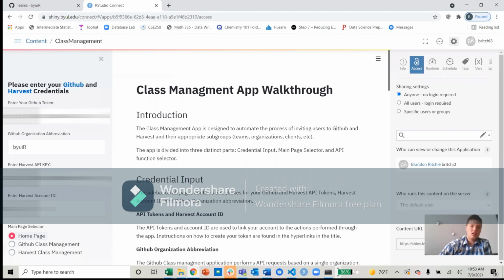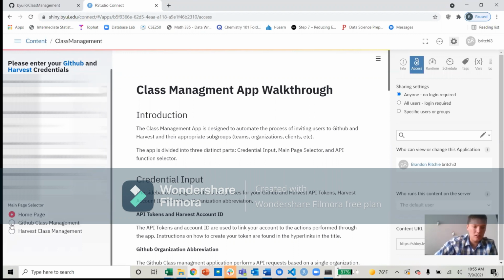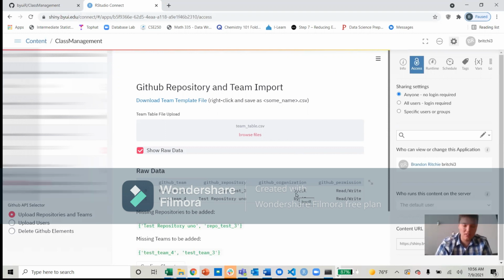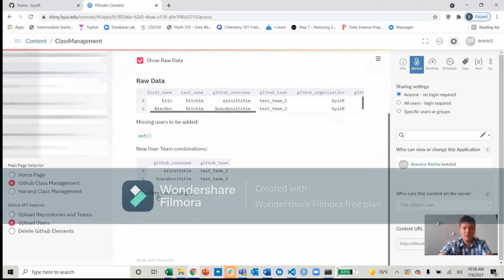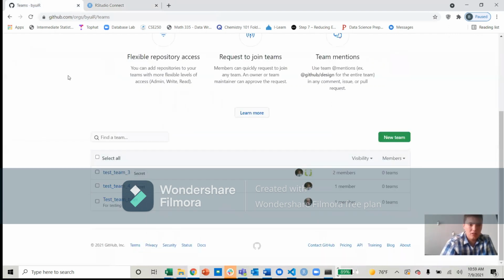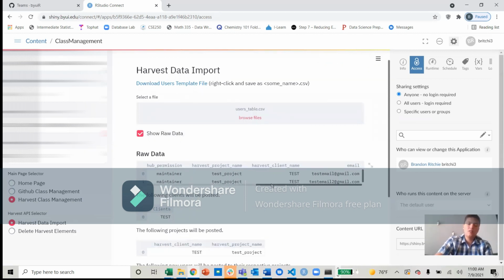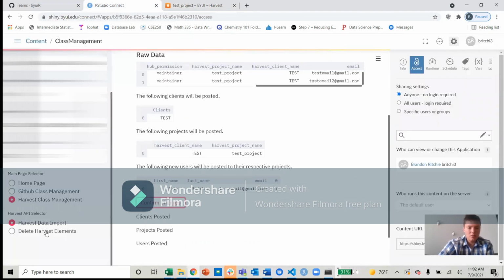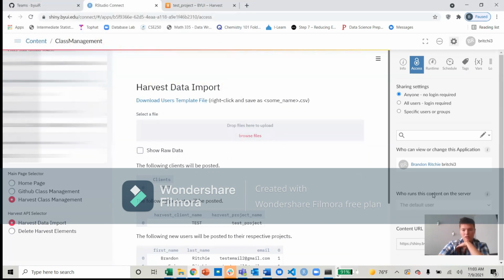Class Assignment App Walkthrough